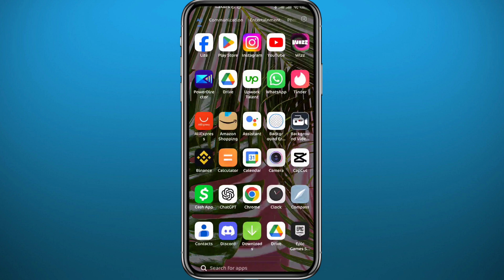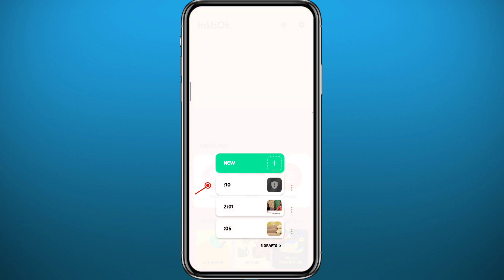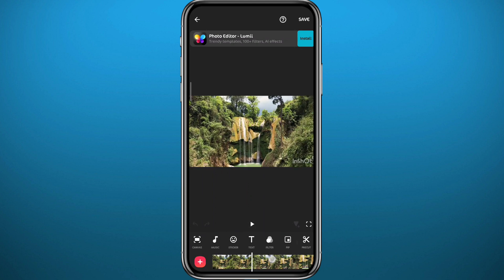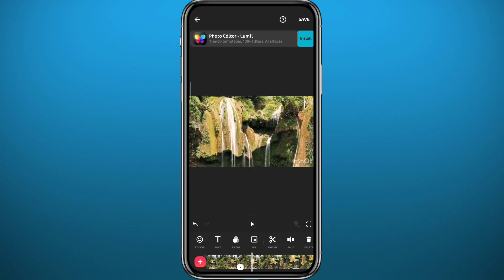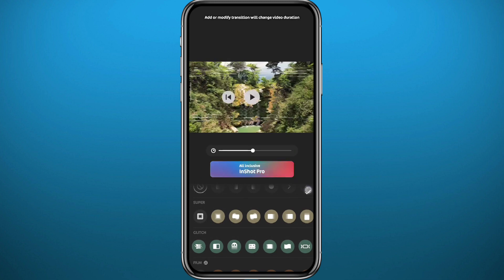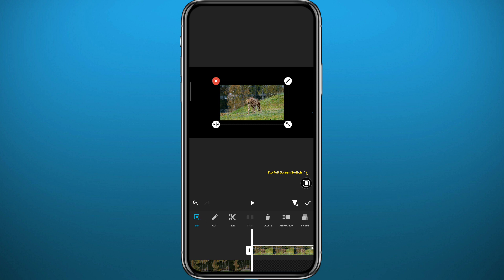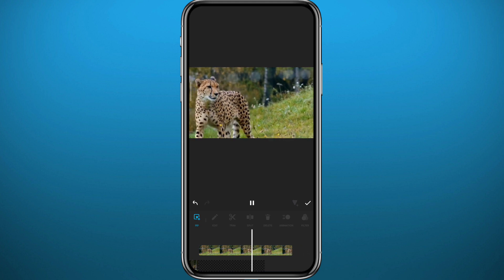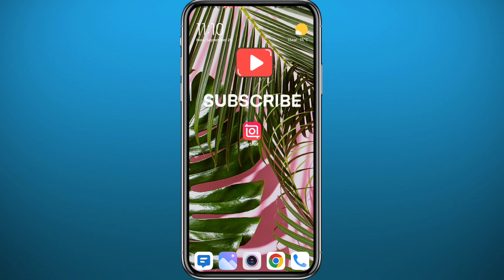How to Zoom on Inshot Editing App (2024) - For Beginners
Ultimate Guide: How to Change and Customize Your Roblox Cursor (2024)

Do you want to know how to zoom on inshot editing app? Then this is the video for you! I will show you how to zoom on inshot on IOS and Android.

This is a step-by-step tutorial on how to zoom in on inshot in 2024. You can learn how to zoom on inshot editing app on iPhone and Android, so don't worry.